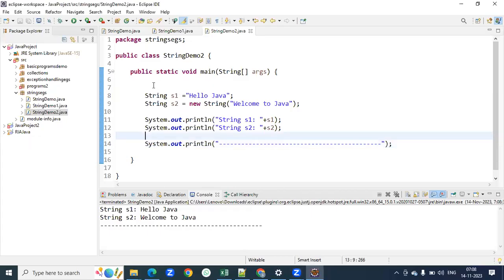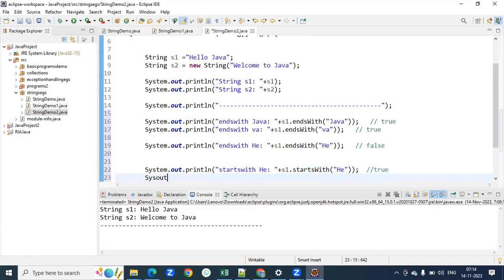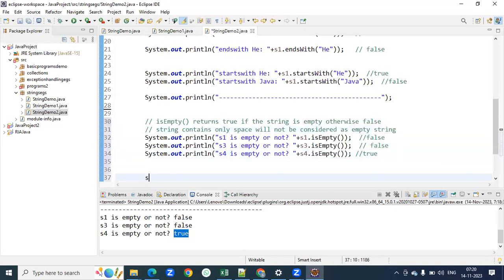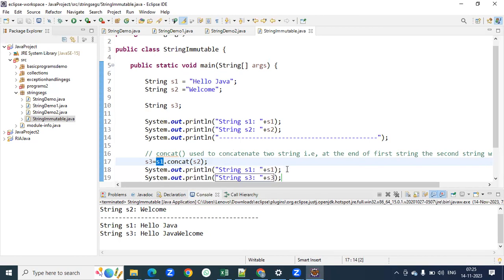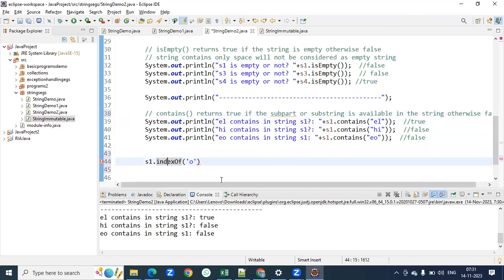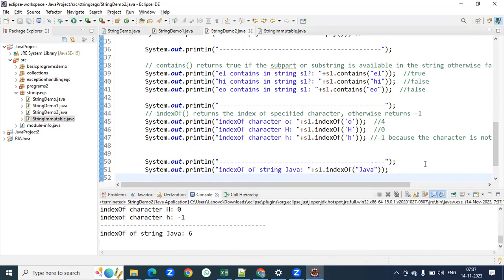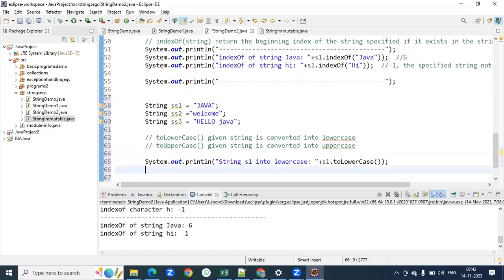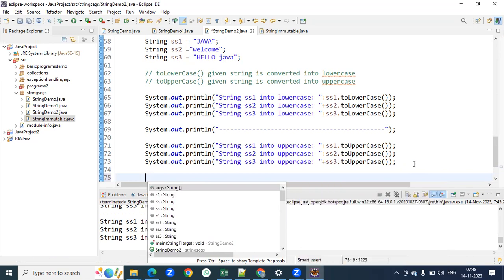Core Java Session 39 | Full Stack Java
Core Java Part 39